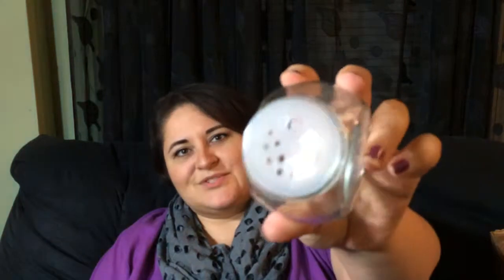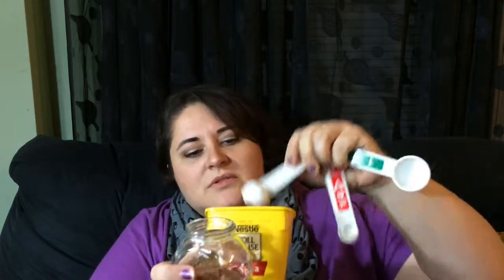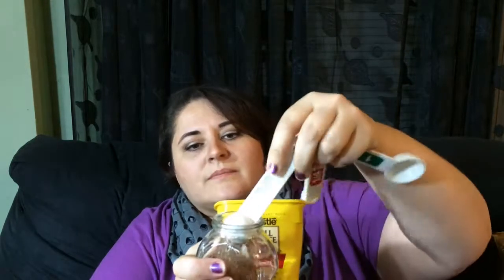DIY Dry Shampoo! Super Easy!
Vine
Lucia Brodribb